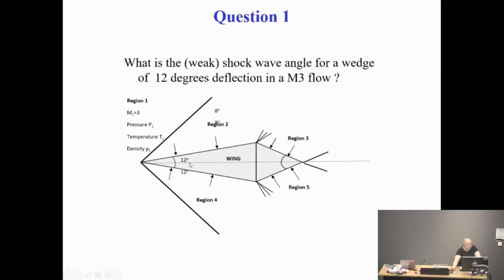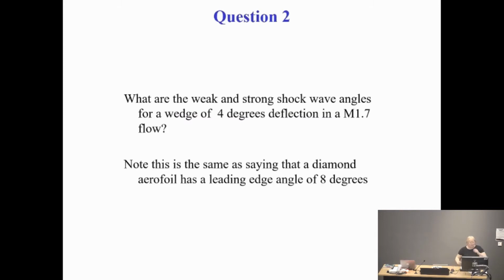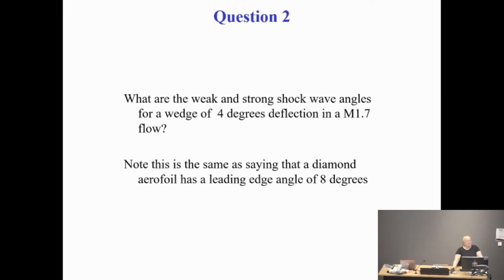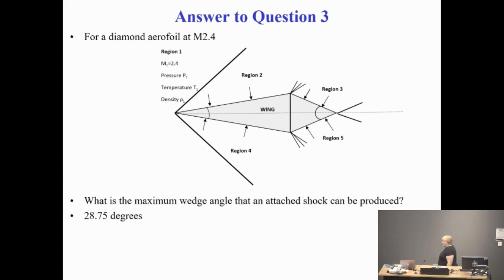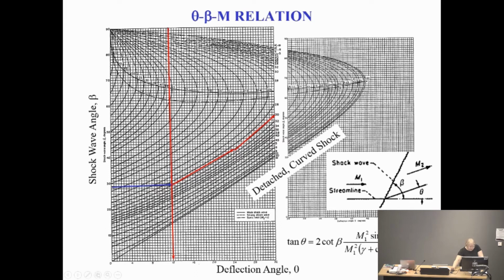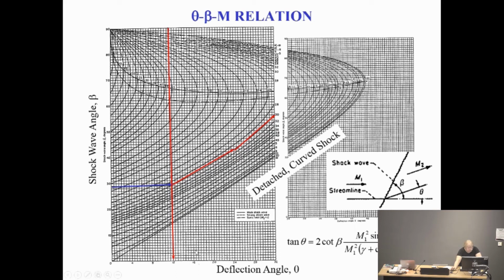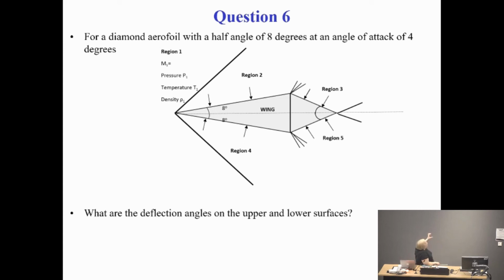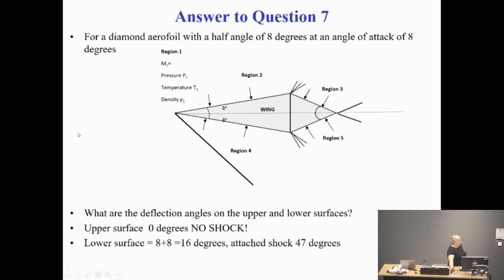Example Calculations for Shock waves